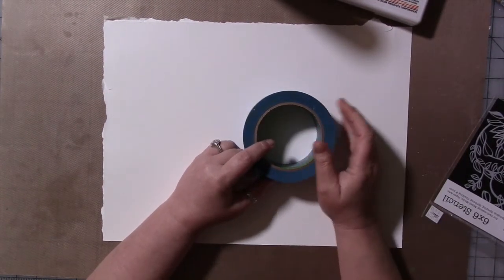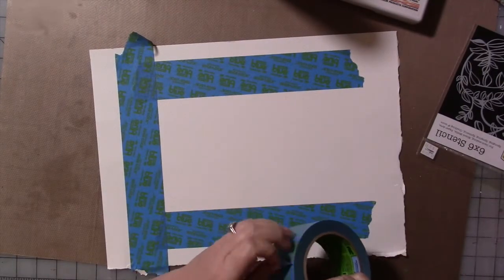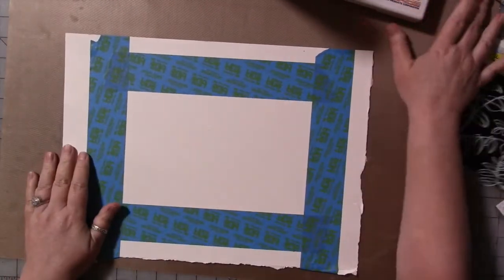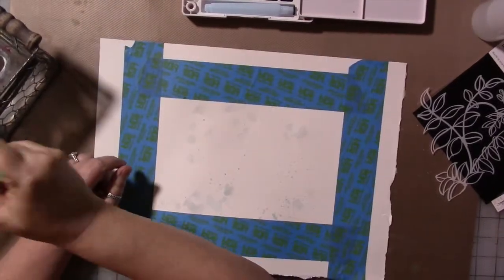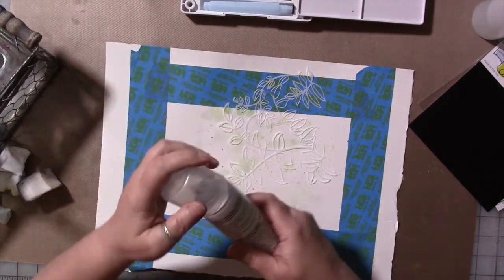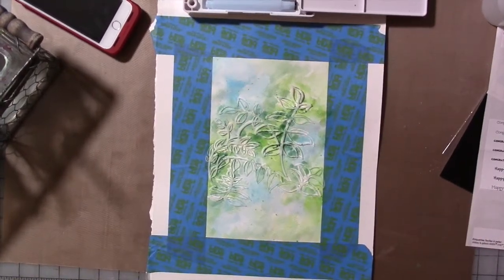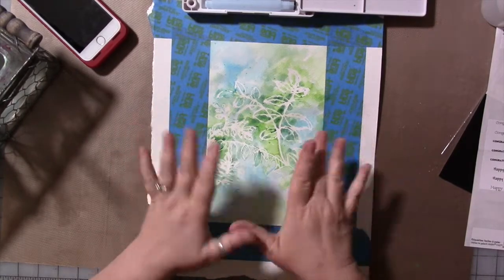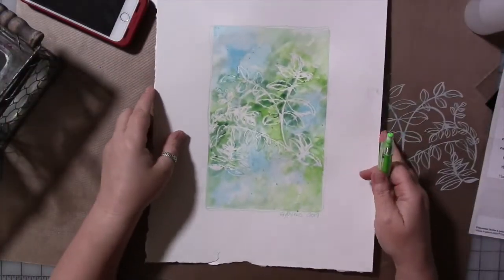arthop Pick Your Passion September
Click the links below to enjoy great art tutorials in this video hop. You can return to watch again by typing, pickyourpassionhop3 in the YouTube browser. .